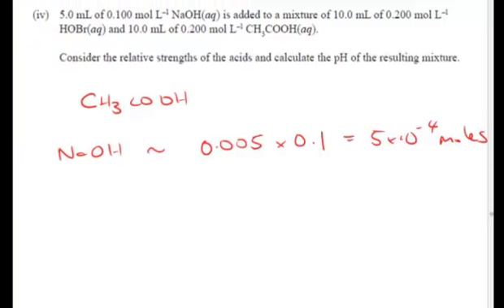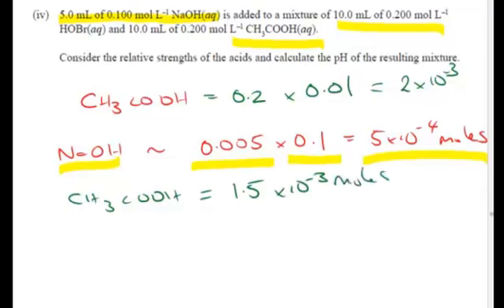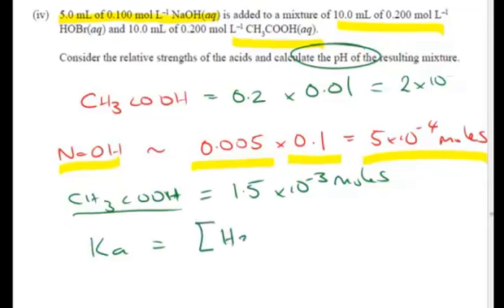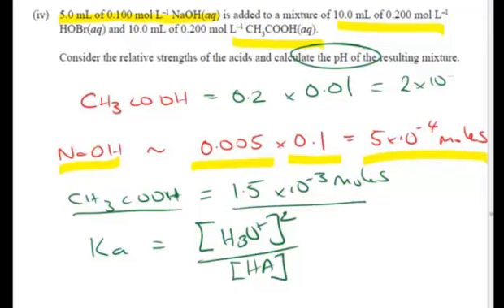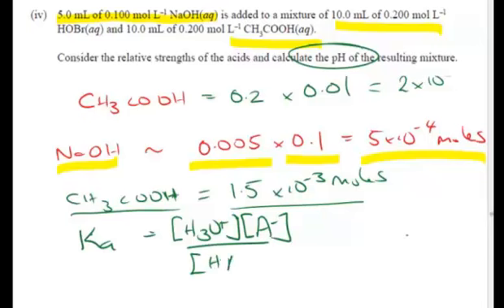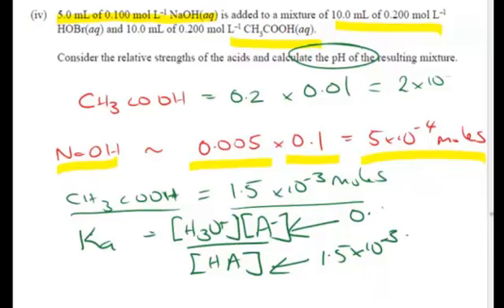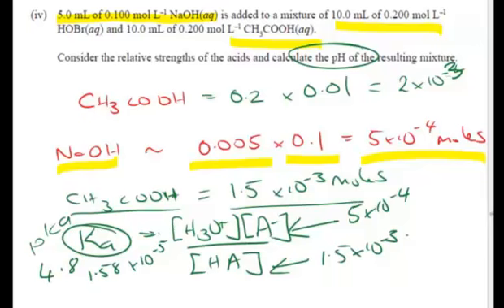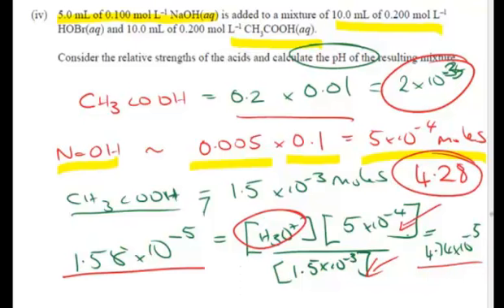2007 Aqueous Scholarship 4b iv volume up